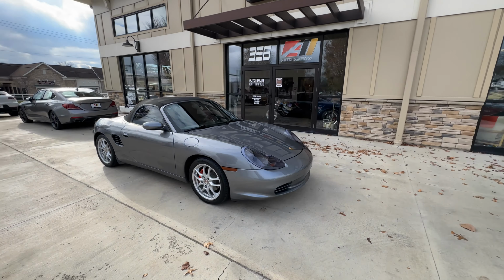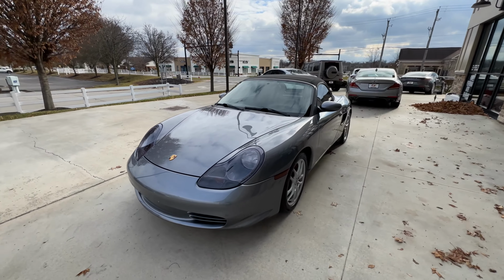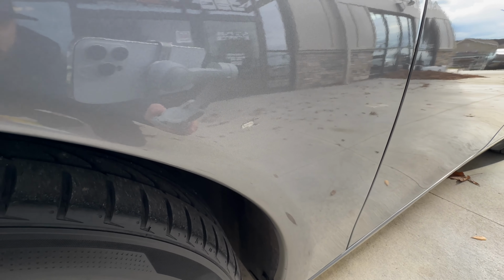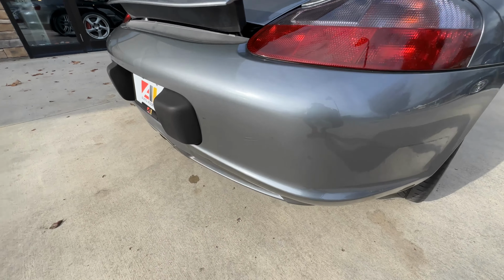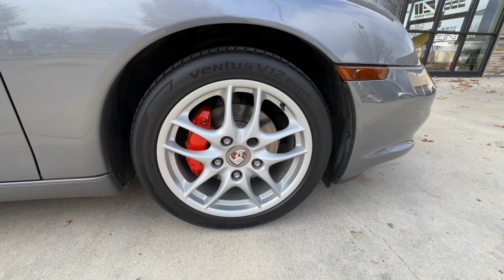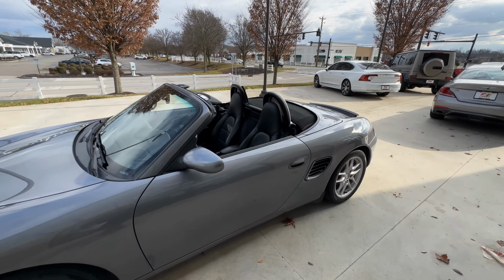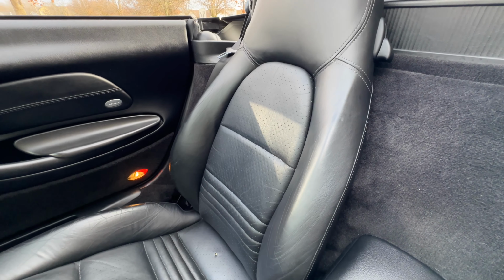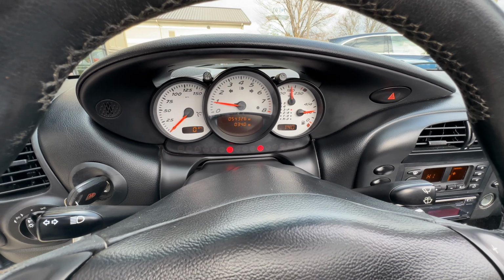2004 Porsche Boxster in Seal Grey Metallic SOLD!!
2004 Porsche Boxster finished in Seal Grey Metallic over Black Leather interior. This vehicle is optioned with a 5-Speed Automatic Tiptronic Transmission W/ Steering Wheel mounted Gear Selectors, Power Seat Package W/ Driver memory, 2 Stage Heated Front Seats, 17'' Boxster S II Wheels, Roll Bar Painted Aluminum Look, Hi Fi Sound, Aluminum Instrument Dials, Wheel Caps W/ Colored Porsche Crest, Cruise Control, Remote Control Alarm System & Porsche Windstop.